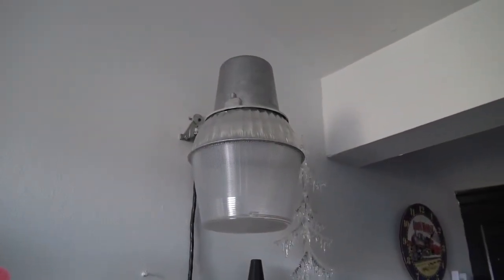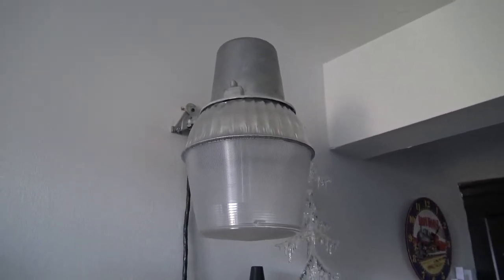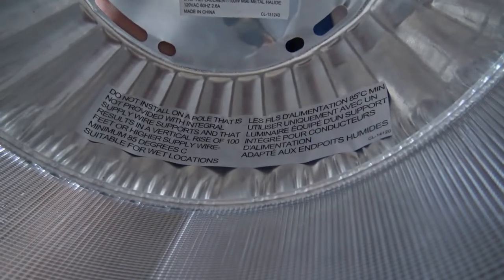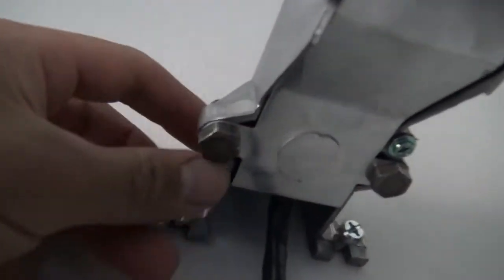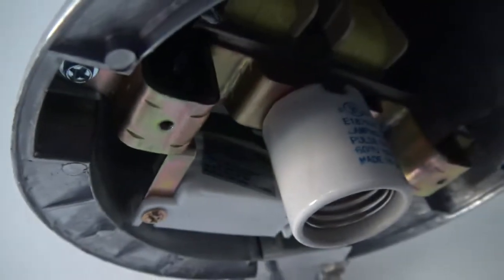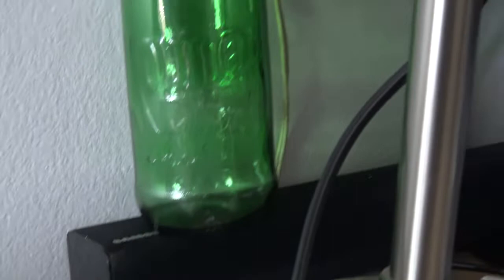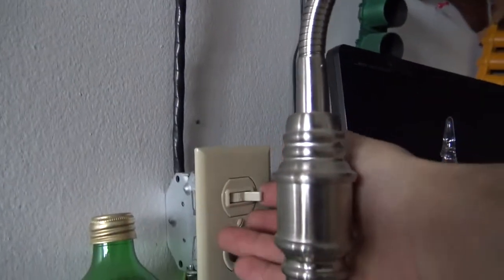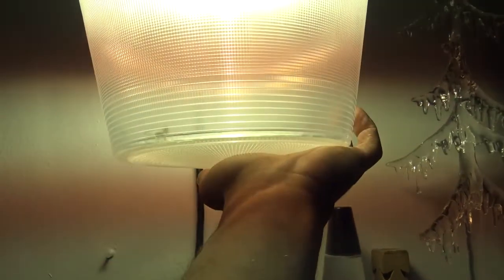Little 100W PSMH Bucket Light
...Sorry no description this time.